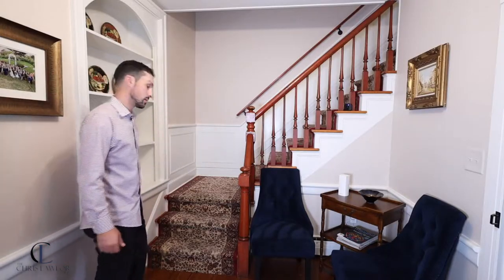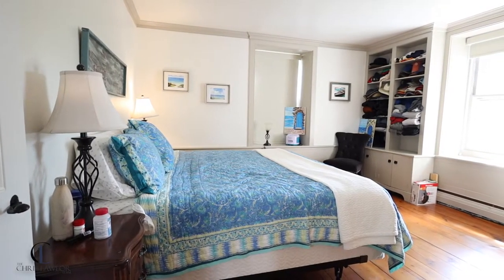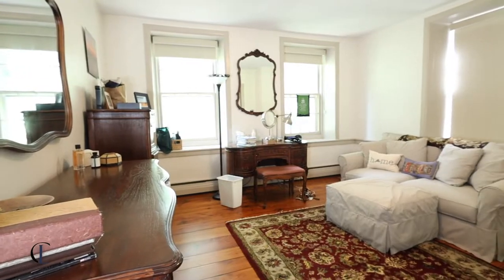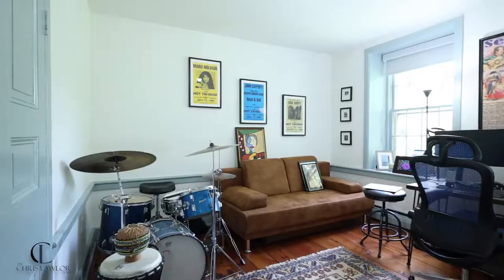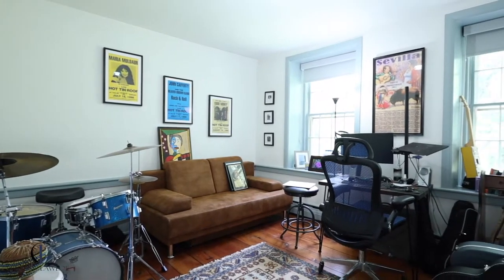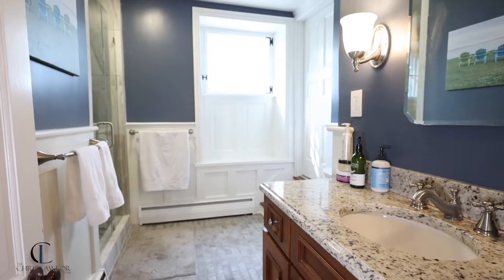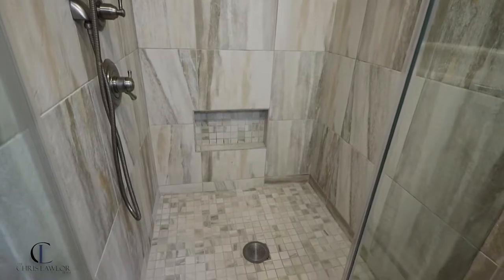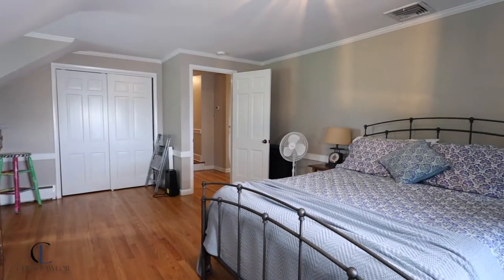1075 W. Macada Rd. Bethlehem PA - House Tour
1075 W. Macada Rd. Bethlehem, PA

Welcome to this beautifully updated and well-maintained home on picturesque Macada Road in Hanover township. From the moment you drive up, you'll appreciate the old world charm of the 19th century Stone farmhouse combined with all of the modern conveniences you could want. The large driveway provides plenty of parking for family and friends, and the salt water pool with pool house is perfect for hot summer days.

Inside, you'll find 5 bedrooms, 2.5 remodeled bathrooms, original wide plank flooring throughout, 2 wood burning fireplaces and a wood burning stove. The chef's kitchen features granite countertops, black stainless steel appliances, and a breakfast bar that opens up to the spacious dining room. There's even a large pantry with additional storage and a wine refrigerator! Imagine how you will entertain your family and friends!

The large living room is just waiting for your next family movie night or game day party, while the oversized four seasons chalet style room four seasons room provides an extra space for work, relaxation or entertaining. Upstairs, you'll find 5 generously sized bedrooms including 2 beautifully updated remodeled full bathrooms, one of which offers laundry.

Additional features include all new central air conditioning, high speed internet, replacement windows throughout, and updated electric service (200 amp). Situated on nearly 3/4 of an acre in a quiet neighborhood close to downtown Bethlehem, this home has it all! Don't miss your chance - come see this one today!

Contact The Chris Lawlor Team for a private showing!